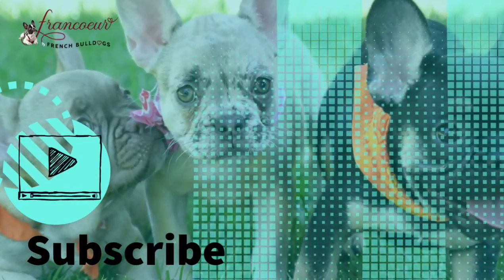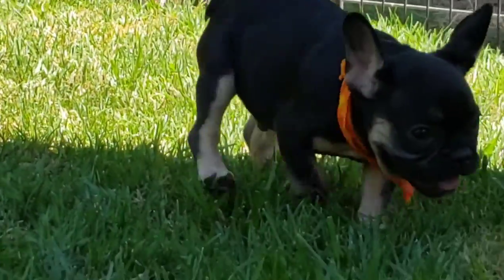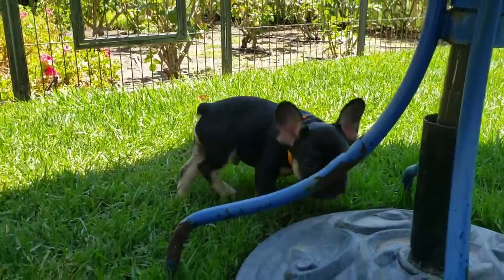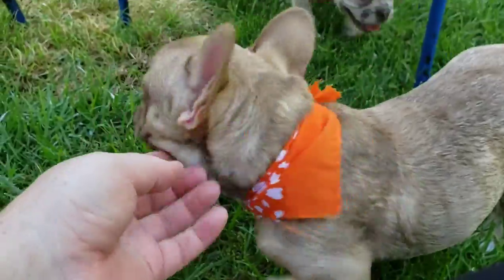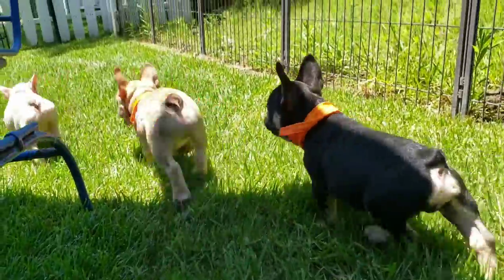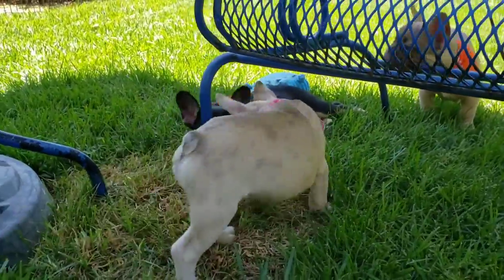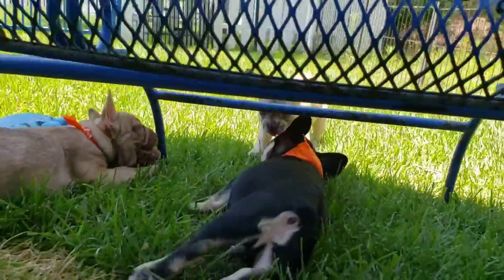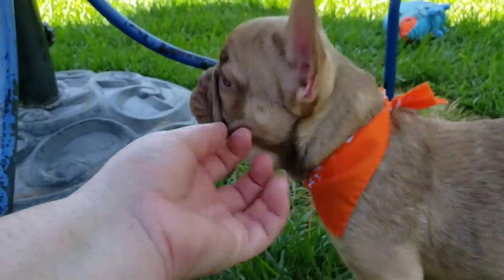Can you believe they are brothers & sisters?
Subscribers, take a glimpse of the variety 1 litter can bring.

Francoeur French Bulldogs is one of the most respected breeders of French bulldog puppies in California. When you’re looking for French bulldog puppies for sale, you’re not just looking for a pet. You are accepting a new member of your family into your home, and you’re making one of the most important purchases of your life.
Your puppy will stay by your side for their entire lifetime, so finding the right French bulldogs for sale in California means finding a healthy puppy and one suited to your lifestyle.

Socialized AKC French Bulldogs for Sale in California